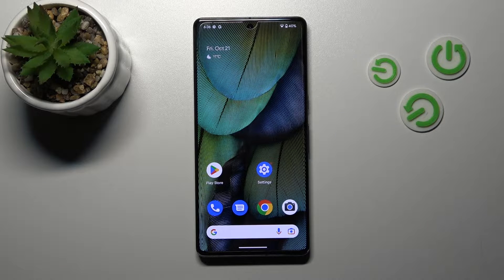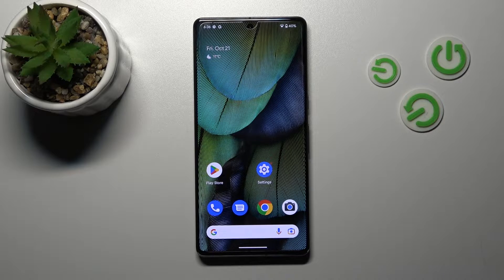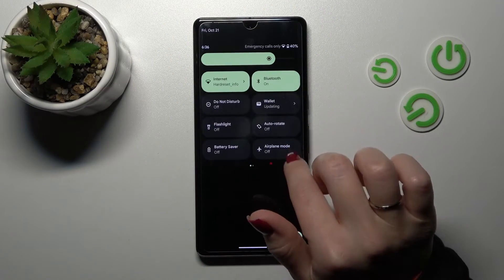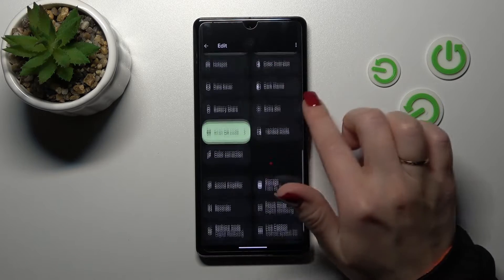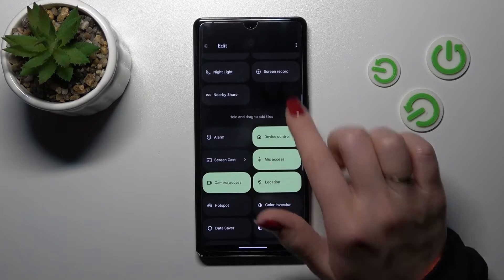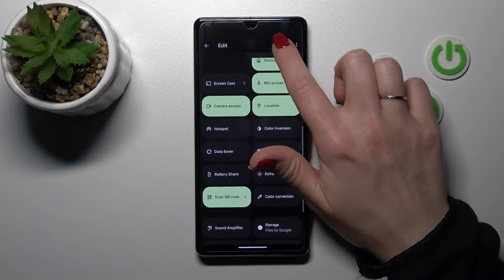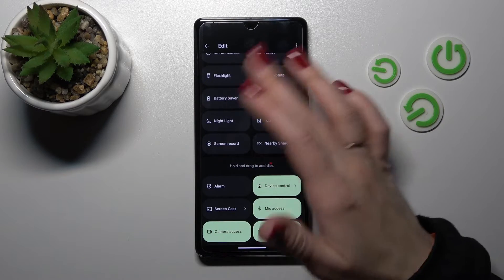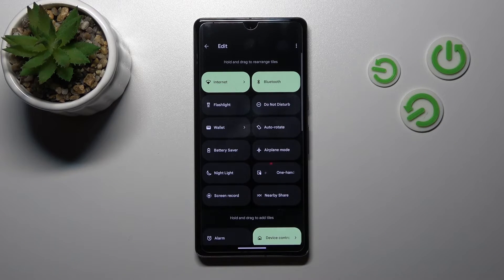How to Edit Notification Panel Shortcuts on GOOGLE Pixel 7 Pro - Adjust Notification Panel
You might be interested in making some changes to your notifications panel. Let's take a look at this tutorial to learn how you can do this. You will learn how to reorganize shortcuts, as well as how to add or remove shortcuts. We also have a video tutorial on how to do it.

How to Manage Notification Panel Shortcuts in GOOGLE Pixel 7 Pro?
How to Set Up Notification Panel Shortcuts in GOOGLE Pixel 7 Pro?
How to Change Notification Panel Shortcuts in GOOGLE Pixel 7 Pro?
How to Adjust Notification Panel Shortcuts in GOOGLE Pixel 7 Pro?